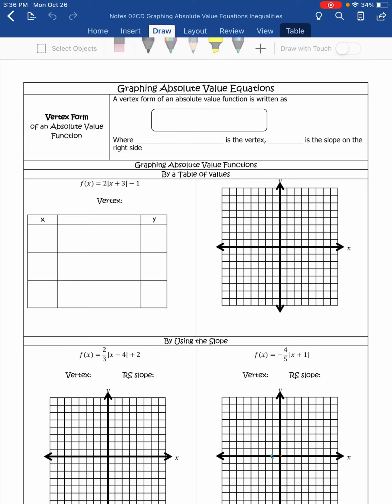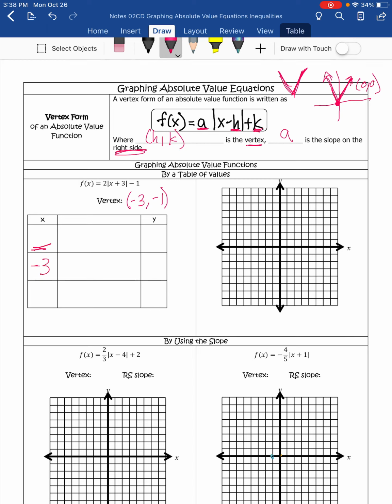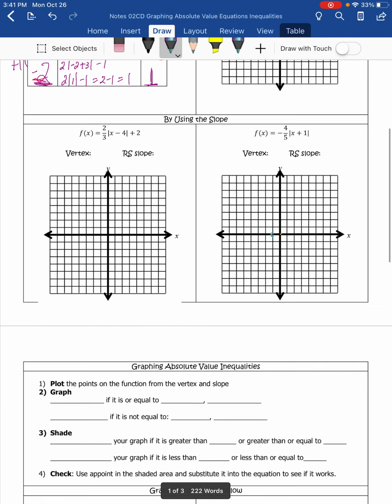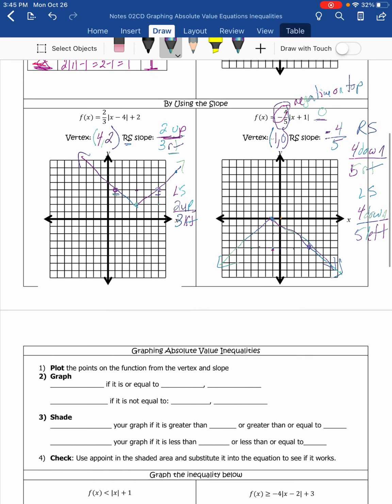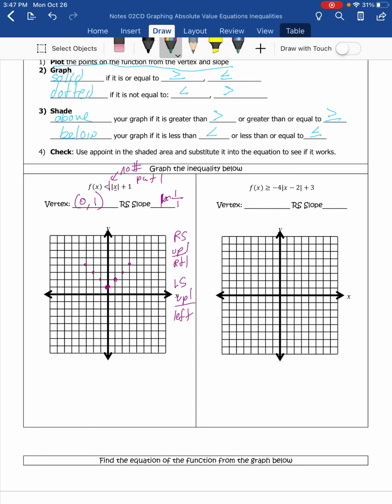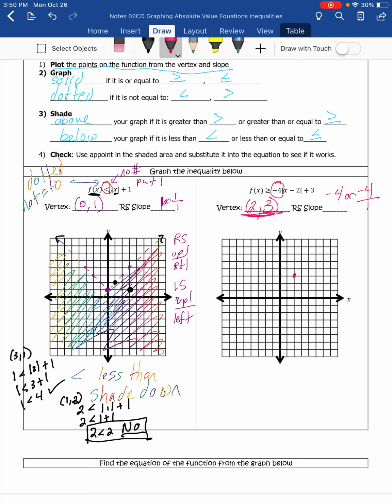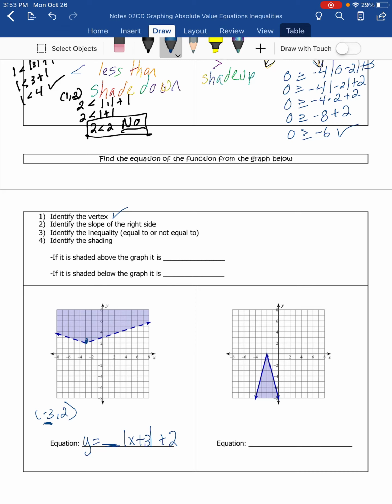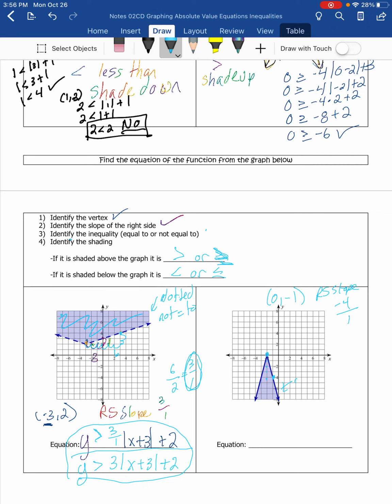02CD Notes Graphing Absolute Value Equations and Inequalities